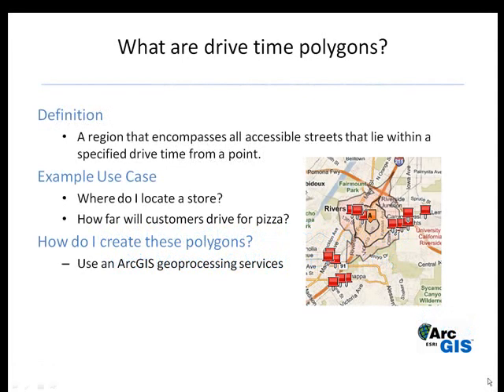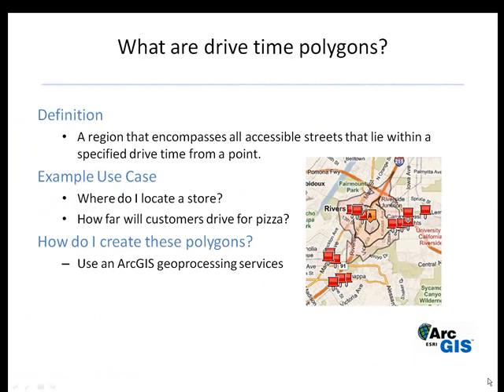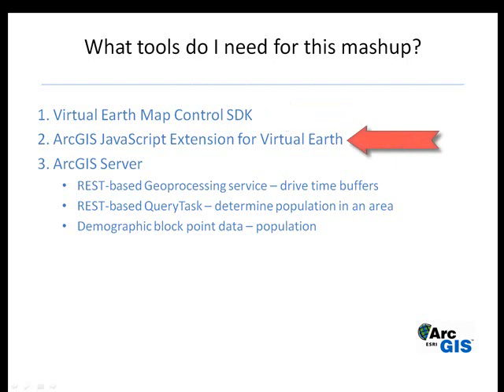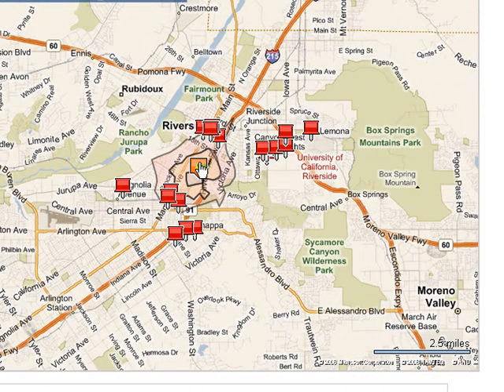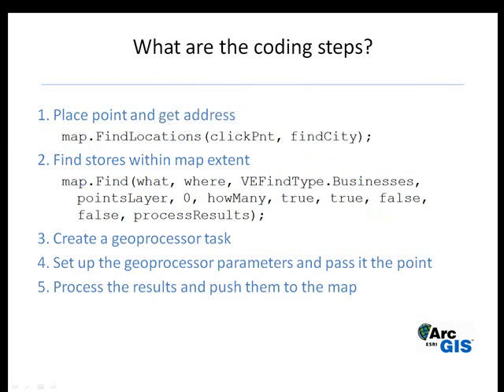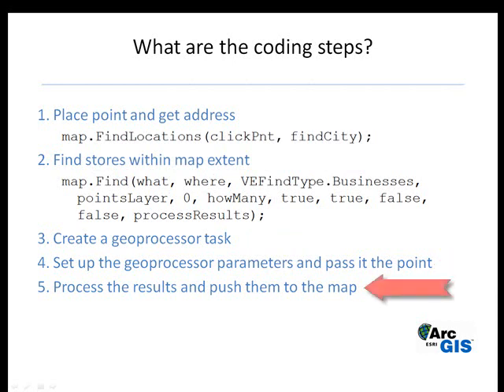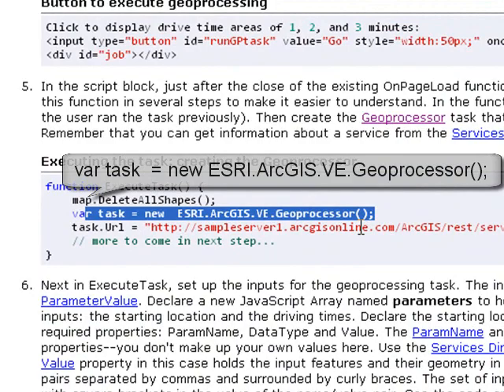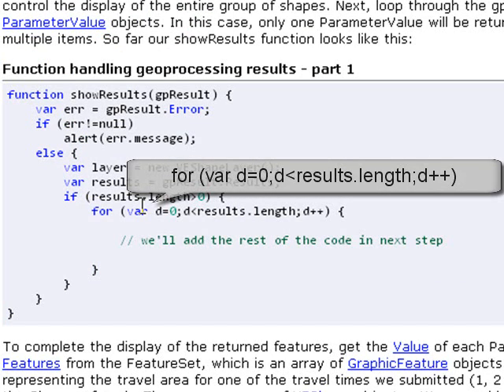Mashing up ArcGIS Drive Time Polygons with the Virtual Earth SDK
Learn the key steps for building a Microsoft Virtual Earth JavaScript application that consumes ArcGIS drive time polygons via REST.